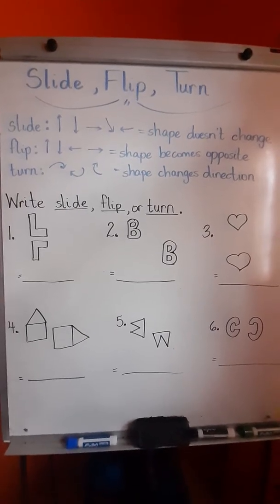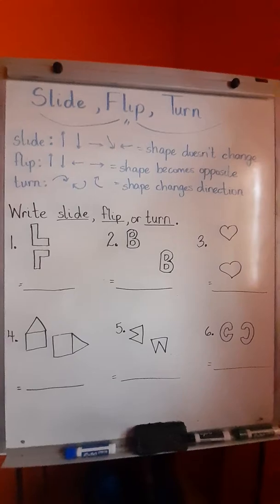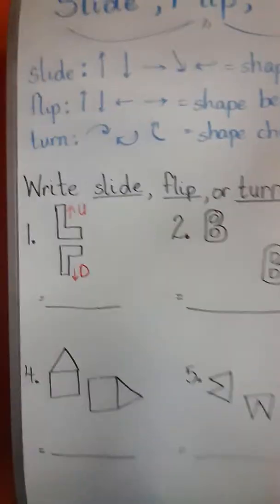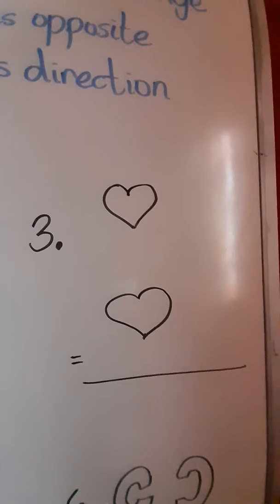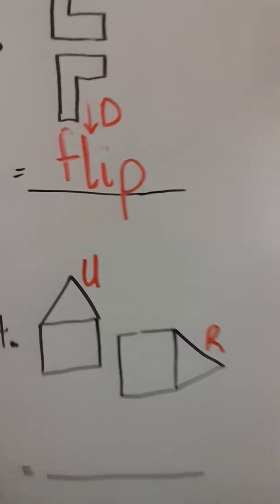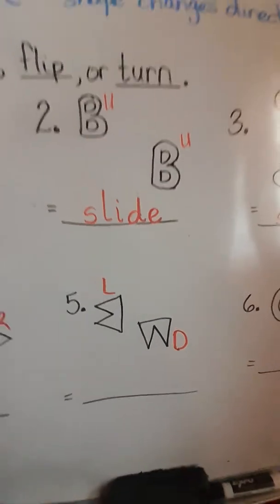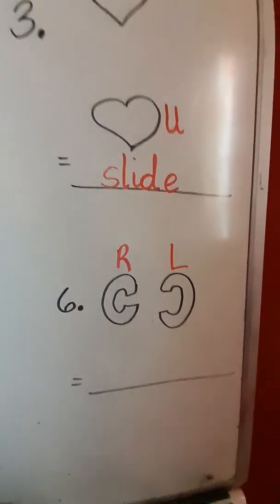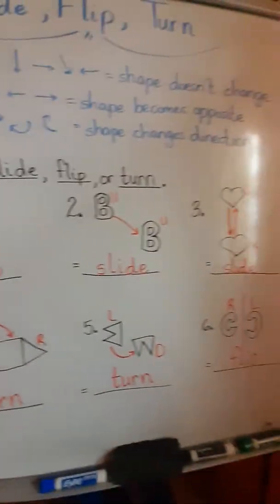Slide, Flip, Turn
Shapes move by doing a slide, flip, or turn. Learn the difference between the three by watching this video.